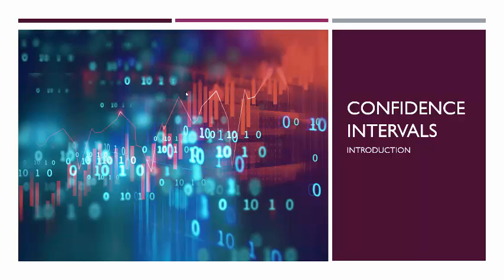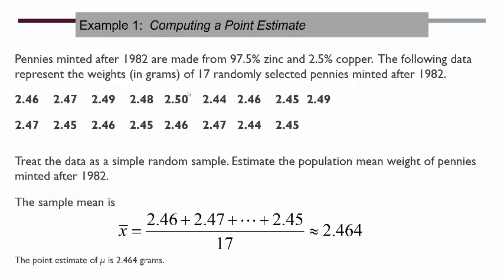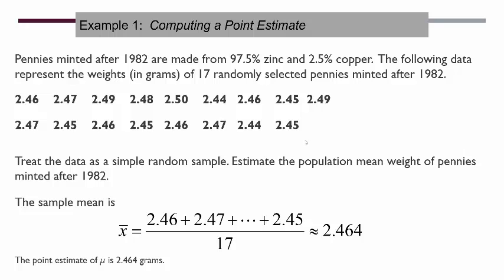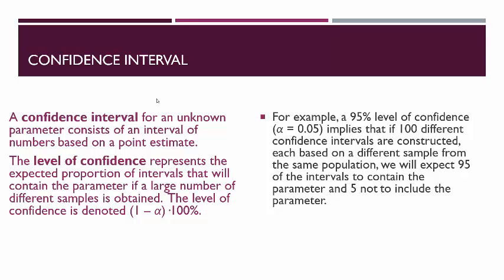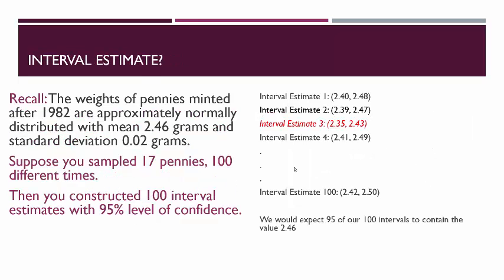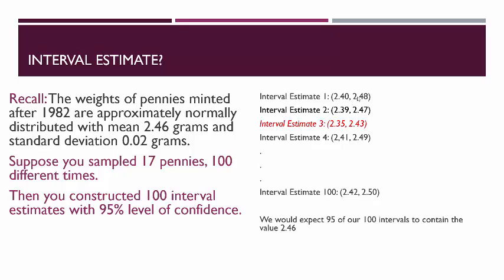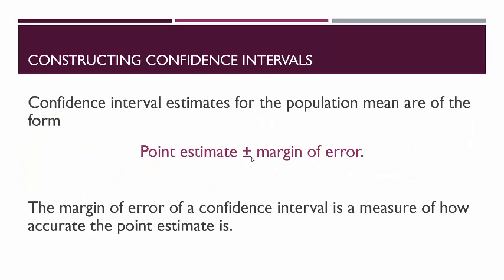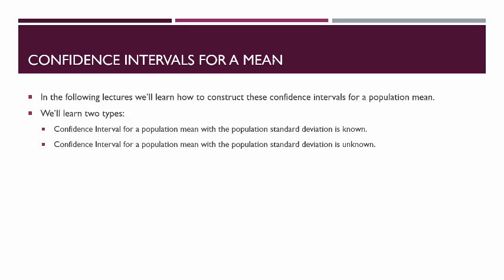Introduction to Confidence Intervals